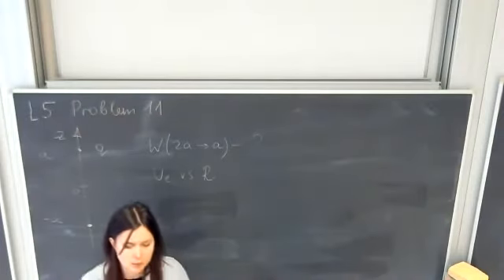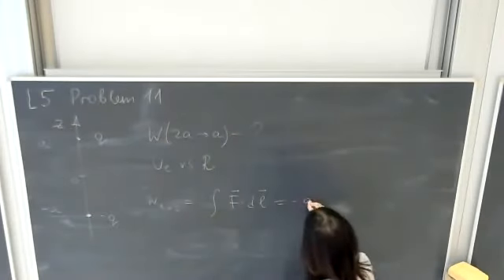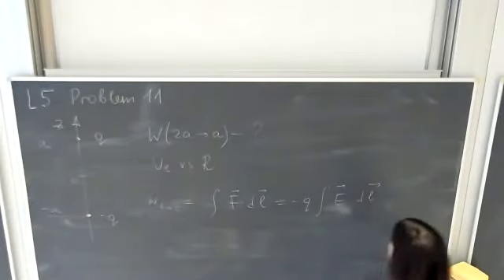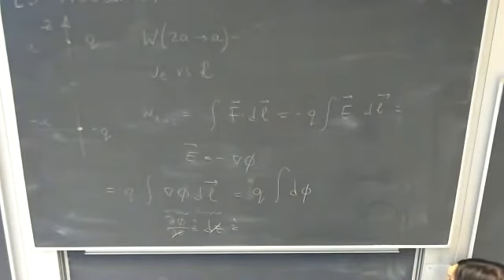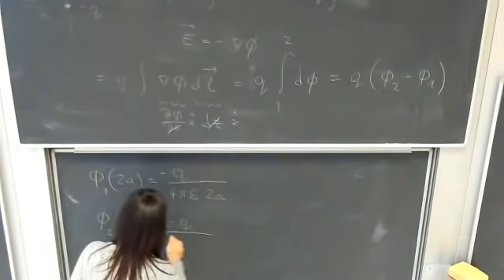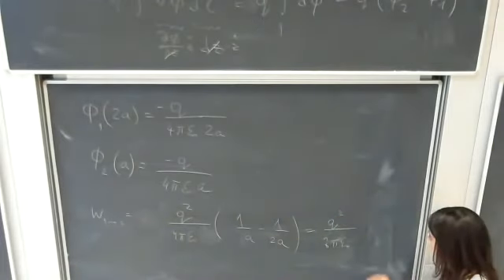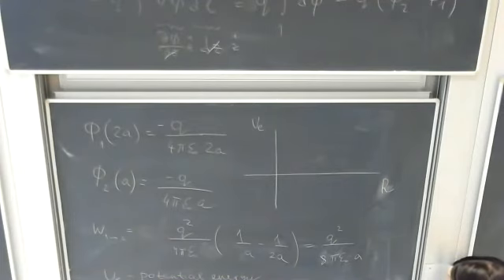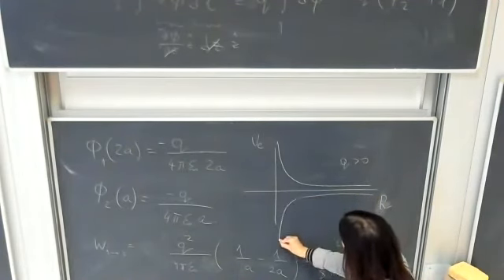L5 Electrostatics - problem 11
scalar potential